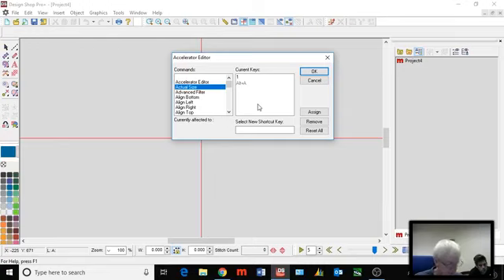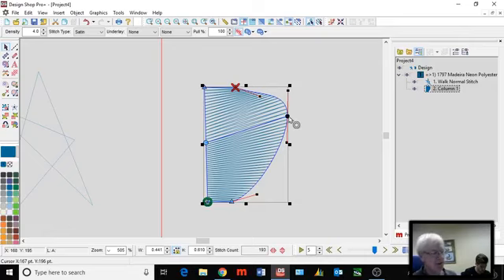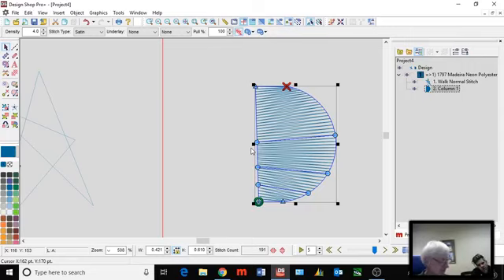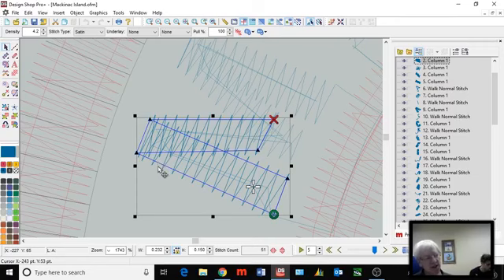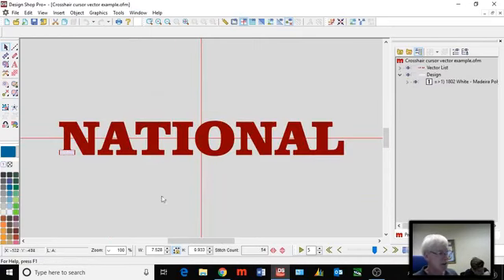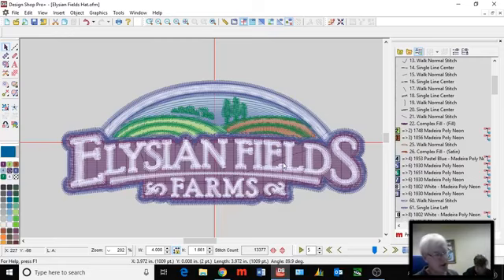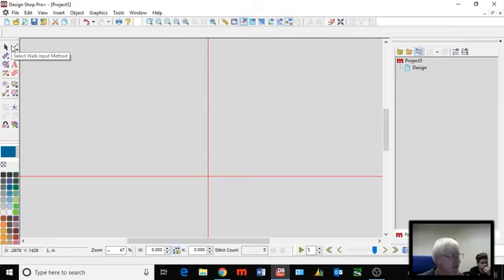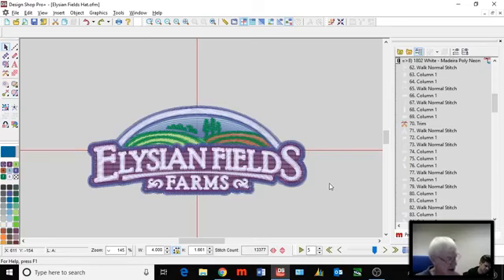DSV10 Digitizing Speed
Gain speed and efficiency with keyboard shortcuts and digitizing tricks and techniques.